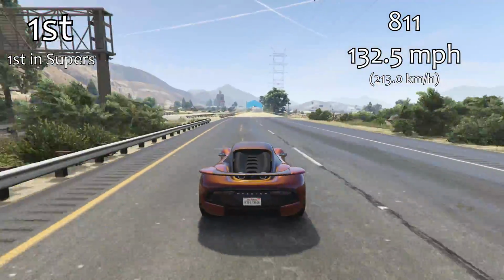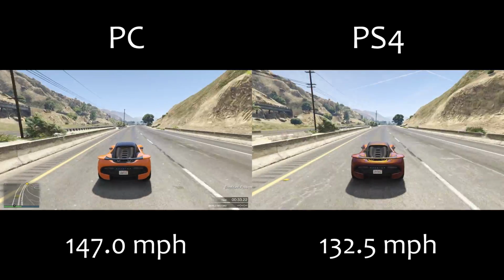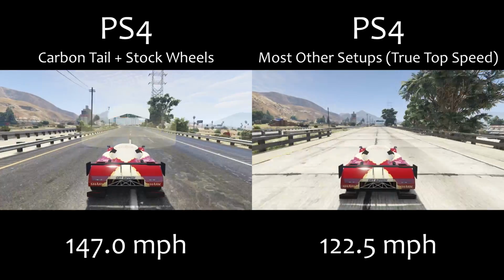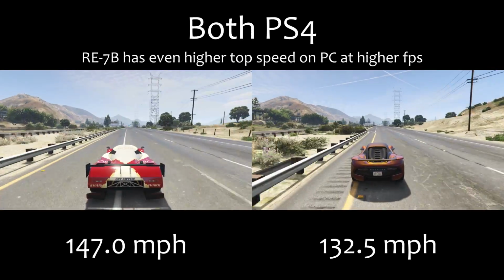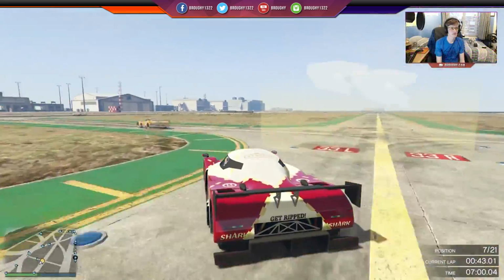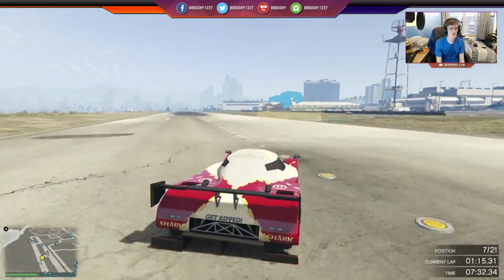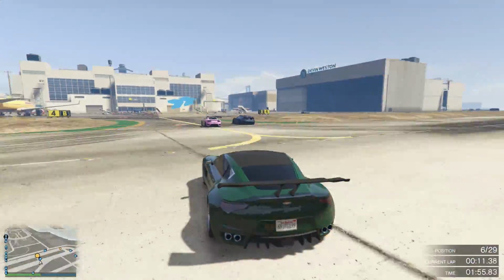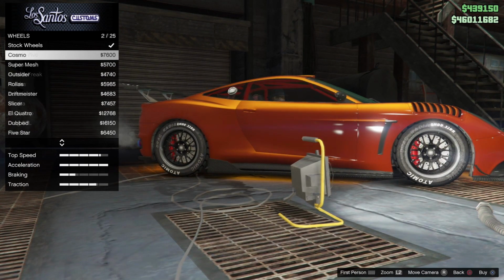Bugs, Glitches & Crazy Top Speeds - GTA Fact-Finding №20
The new Annis RE-7B had a glitch that can give it insane top speeds (now fixed). But why does it work, and is this affecting any other cars? I'll answer all these questions in this video. See the playlist link below for more and other information further down in the description.

If this gets patched the top speed and lap time for this car will be as they were shown on my testing videos

Big thank you to JSantos & Nismo for doing some initial testing on this which allowed me to get this video up so quickly. Had it not been for them it would've been another few days for sure.

Thanks to Mr.DuckFace for the Chinese subtitle translation

GTA 5 Online Next/New Gen Informational Commentary with PS4 & PC Multiplayer Gameplay